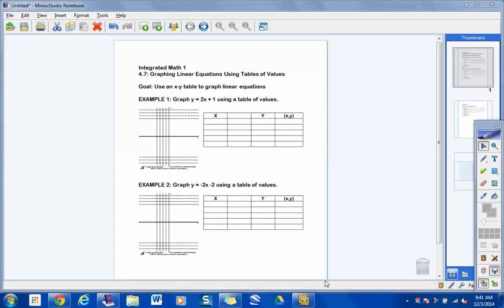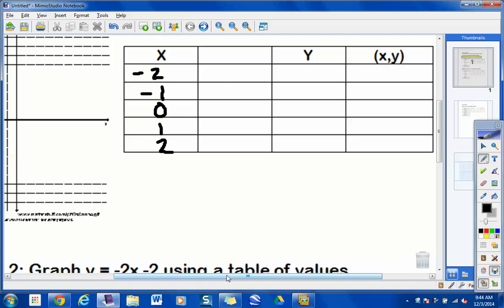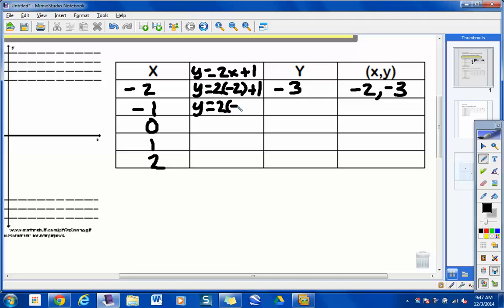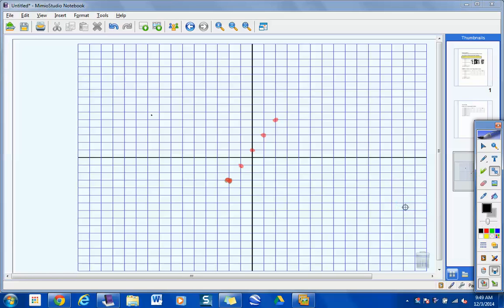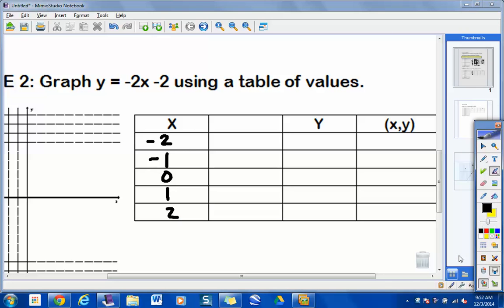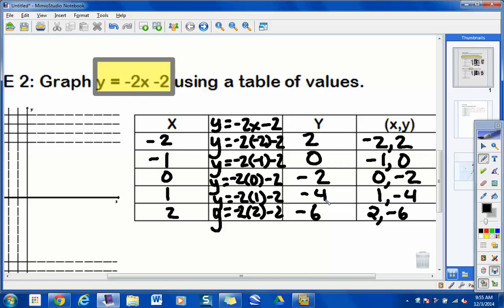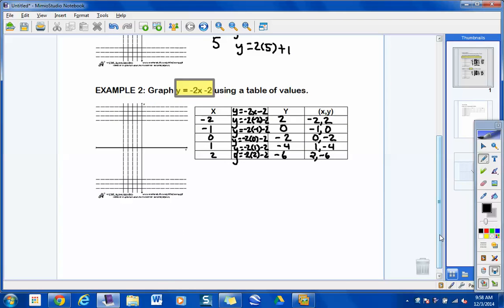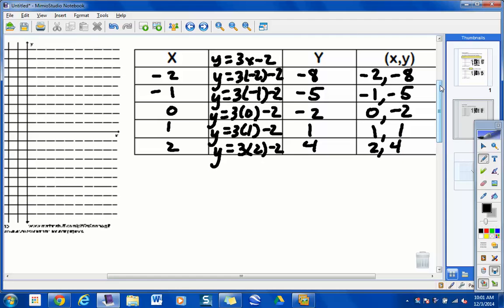Integrated Math 1 (4.7) Lesson